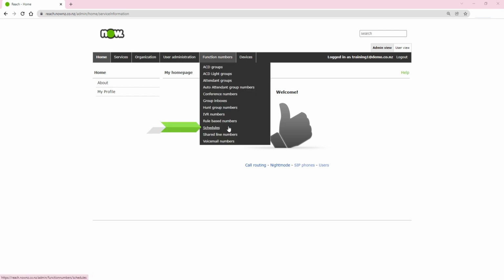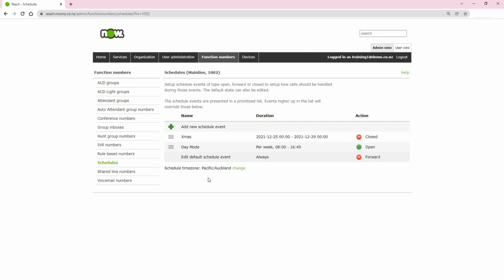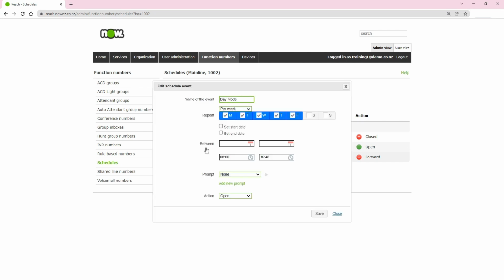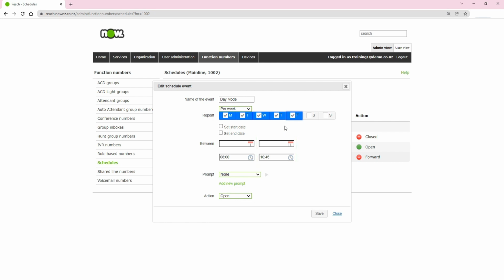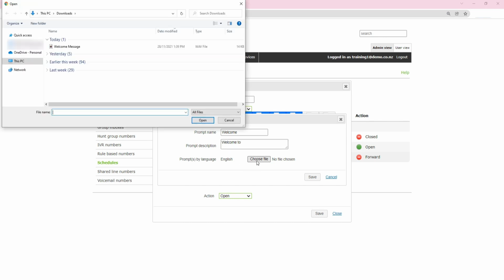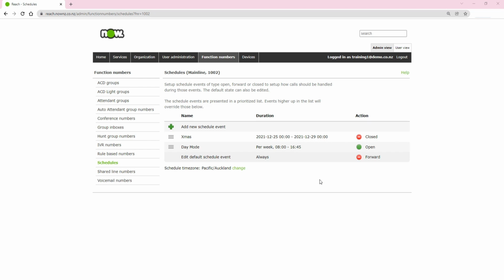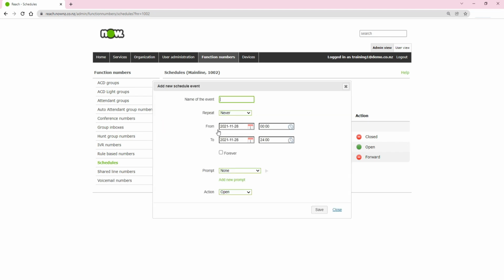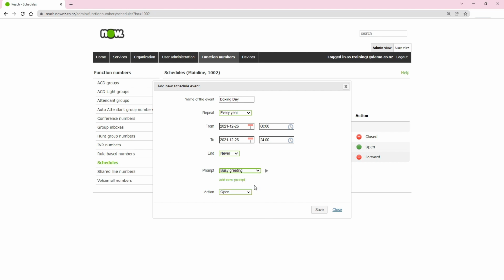6.1. Now Reach Administration Portal Tutorial | Function Numbers - Schedules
Welcome to this detailed tutorial within the Now Reach Administration Portal series: Function Numbers, emphasising Schedules. Schedules are vital in managing how and when calls are routed through your system based on the time of day, day of the week, or specific dates. This functionality is essential for tailoring open and closed times, setting exceptions, and ensuring calls are directed appropriately during those periods. While Now New Zealand sets up initial schedules as part of your system's setup, this tutorial empowers you with the knowledge to adjust these settings as needed.

In this tutorial, you will learn:

• Accessing Schedules: Navigate to the "Schedules" section under "Function Numbers" to view or alter schedules for your function numbers, such as the mainline.
• Understanding Schedule Configurations: Get familiar with the components of a schedule, including the name, duration, and actions like open, closed (with a prompt, then hang-up), or forward (with a prompt, then forward the call).
• Editing Schedules: Learn how to select and edit a schedule, including how to adjust the frequency, set active days, specify start and end times, and select or upload prompts.
• Adding New Prompts: Learn how to add a new prompt to a schedule by uploading a recorded prompt, including entering prompt details and selecting the file to upload.
• Setting Schedule Actions: Understand how to choose the appropriate action for a schedule—open, closed, or forward—and how to specify forwarding numbers for the forward action.
• Creating Holiday Schedules: Explore adding a new schedule event for holidays or special dates by selecting the frequency, setting the from and to dates, and choosing prompts and actions for these specific events.

This tutorial is crafted for administrators who must manage their organisation's Now Reach system's operational hours and call routing. Effective schedule management ensures incoming calls are handled efficiently, reflecting your organisation's availability to callers.

Stay tuned for more tutorials that will enhance your understanding and skills in managing the Now Reach platform, ensuring your communication system is optimised for both your organisation and your callers.